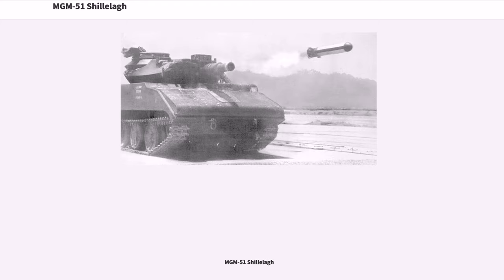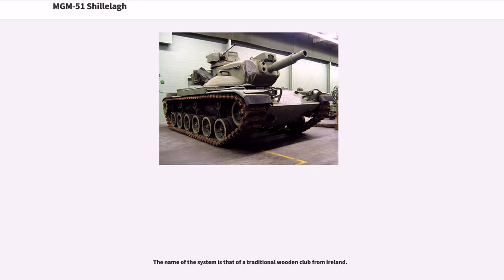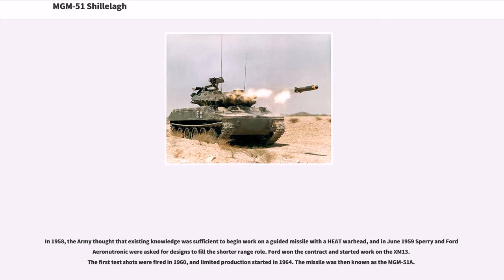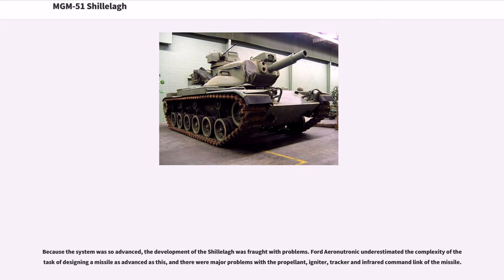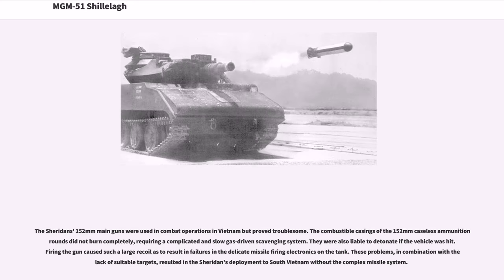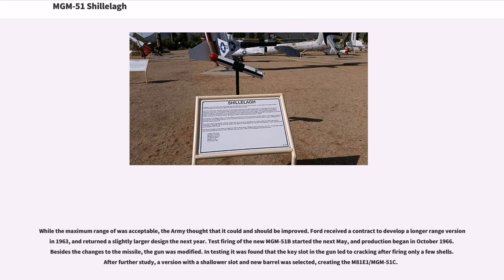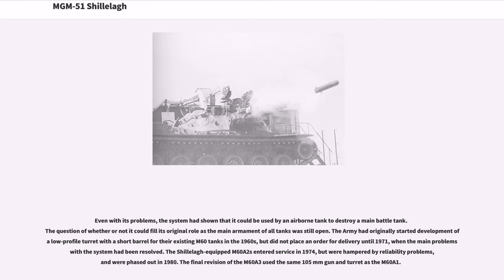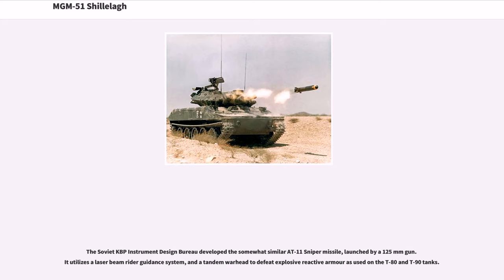MGM-51 Shillelagh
The Ford MGM-51 Shillelagh (pronounced she-LAY-lee) was an American anti-tank guided missile designed to be launched from a conventional gun (cannon). It was originally intended to be the medium-range portion of a short, medium, and long-range system for armored fighting vehicles in the 1960s and '70s to defeat future armor without an excessively large gun. Developing a system that could fire both shells and missiles reliably proved complex and largely unworkable.

It was originally developed for the experimental but never produced MBT-70 tank and served most notably as a primary weapon of the M551 Sheridan light tank, but the missile system was not issued to units serving in Vietnam and was retired in 1996. It was also used on the M60A2 "Starship", which was phased out by 1981. Ultimately, very few of the 88,000 rounds produced were ever fired in combat, and the system has largely been succeeded as a US anti-tank missile by the later BGM-71 TOW wire-guided missile, which was first produced in 1970. As wire guidance and a tube launcher proved to be simpler, TOW has been combat-fitted to 15,000 ground, light and armored vehicle and helicopter platforms of 40 international armed forces. Main battle tanks of the late 20th and early 21st century have fielded improved conventional 100-125 mm guns and ammunition effective against enemy armor threats. While Soviets designers developed gun launched missiles, the US and NATO were developing guided tank shells.

The name of the system is that of a traditional wooden club from Ireland.

With the rapid increase in armor thickness during World War II, tanks were becoming increasingly able to survive rounds fired from even the largest of World War II-era anti-tank guns. A new generation of guns, notably the British 105 mm Royal Ordnance L7, we...